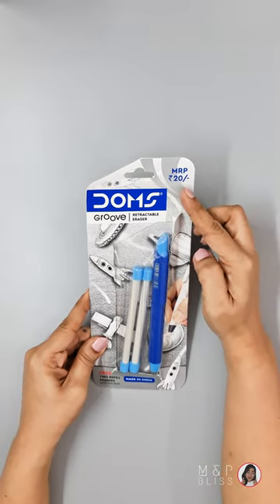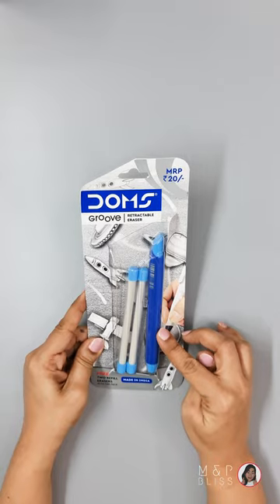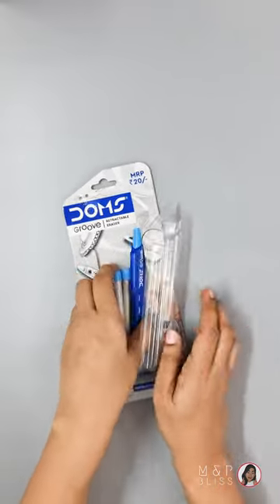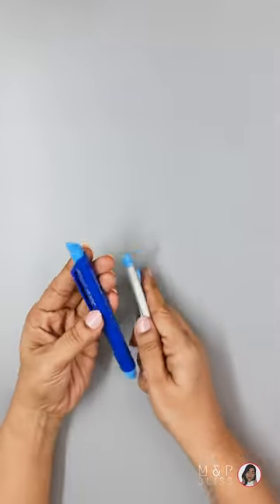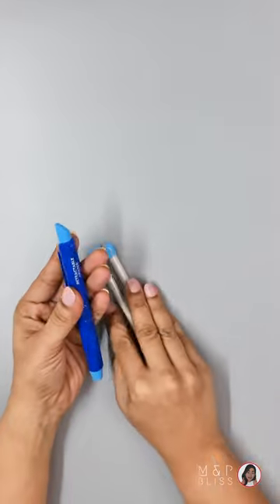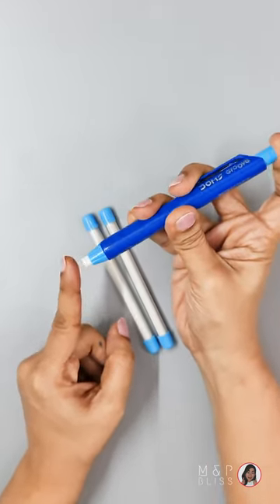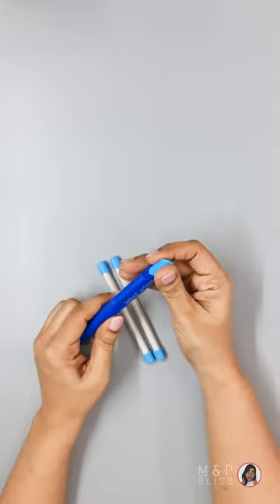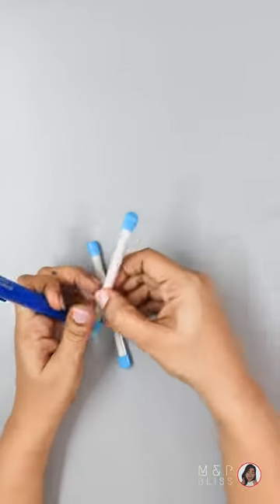Rs. 20 मैकेनिकल इरेज़र ??🤨🤔🤔Mechanical Eraser | DOMS Retractable Eraser | M&P Bliss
Hello, guys in today's video we will see quick unboxing and review of doms mechanical eraser. In our channel you will discover a lot of art & craft and product review.
Links :
Material :
1. mechanical eraser :
Video Recording Device | Samsung S20 Plus
Birthday Gift
Stationery Gift
doms smart kit
Doms Brush Pens
DOMS Smart Stationery Kit
DOMS Smart Drawing Kit
DOMS Gifting Range for Kids Art Strokes Kit
DOMS Art Apps NXT Kit
DOMS Art Inspiration Series Aqua Fiesta Art Kit
DOMS D Namix School Essentials Smart Kit
DOMS Kit